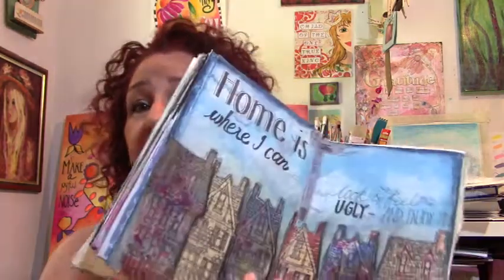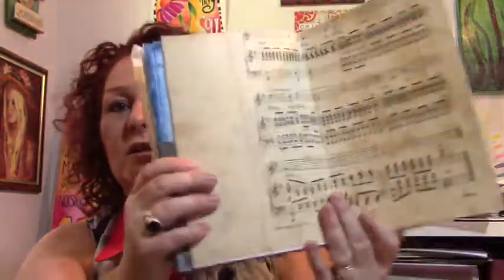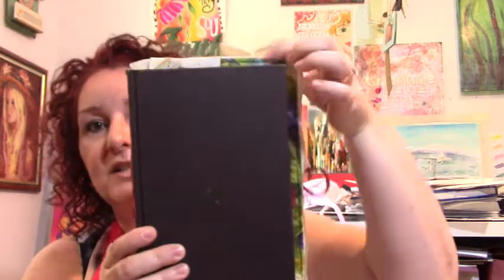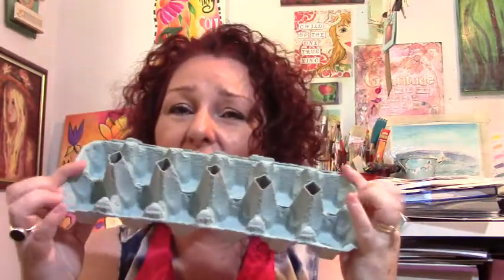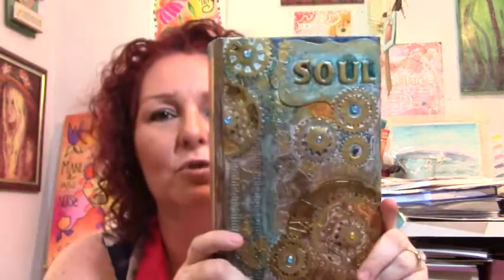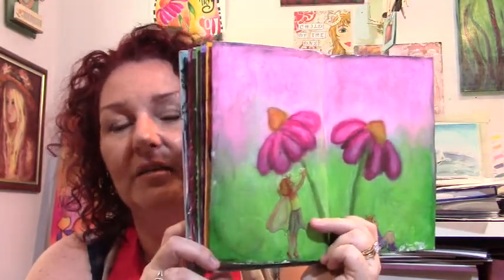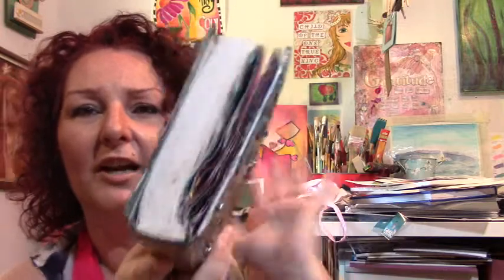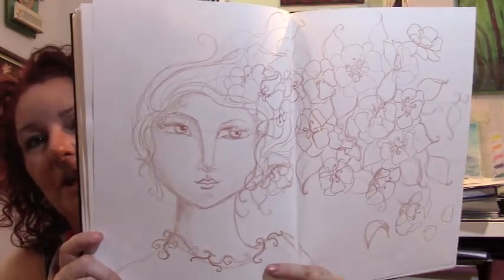Vlog 050315 - ink spills and more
All my stand alone courses are at Krazyislanduniversity.com as well

I am a design team member of crafty crusaders.

Daisy Hill,  Qld, 4127
Australia

Learn something new today, it keeps us young!